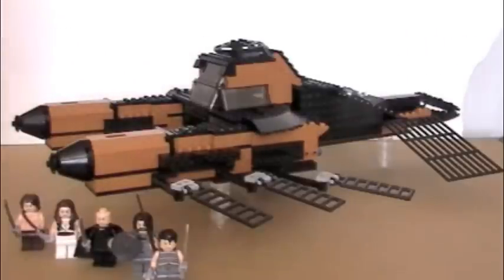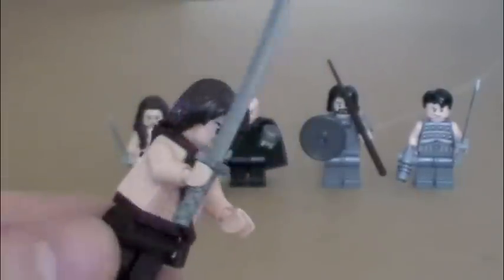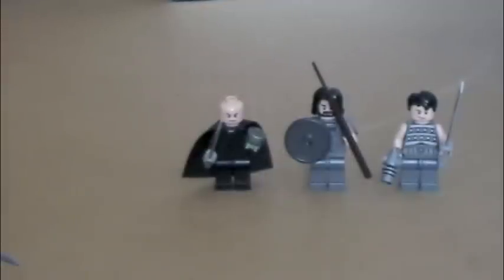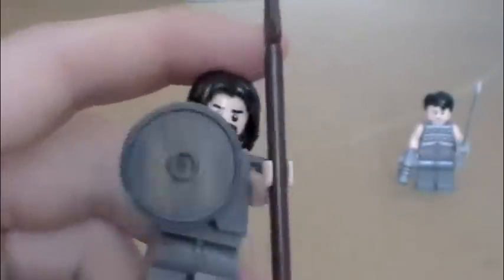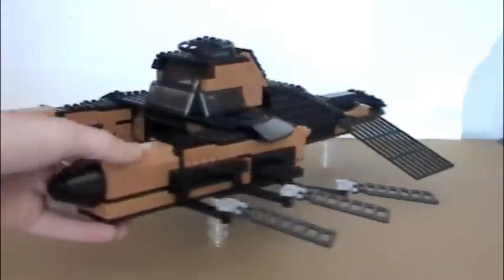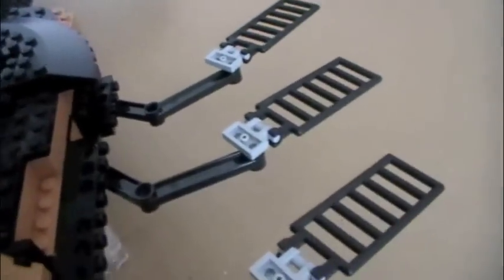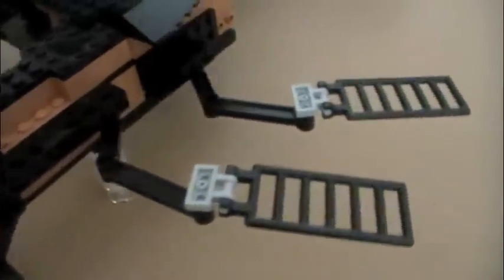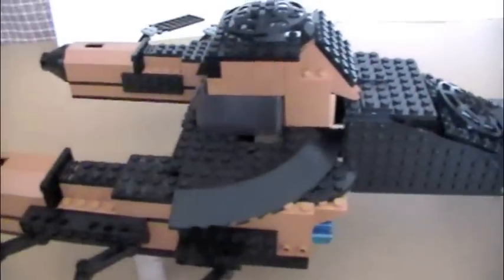Lego John Carter Helium Spacecraft MOC Review